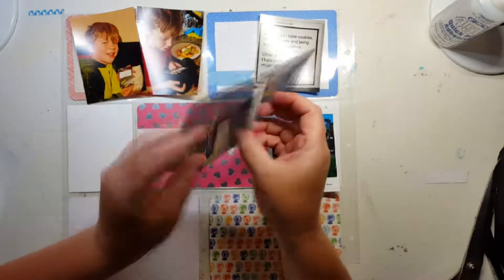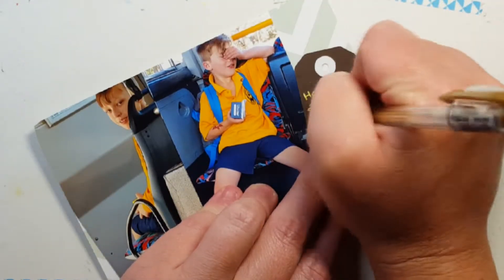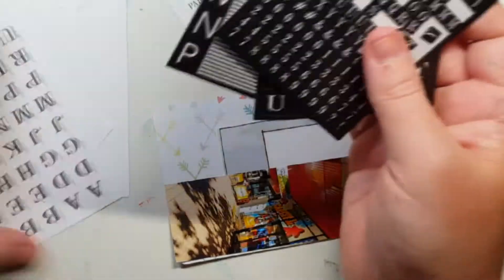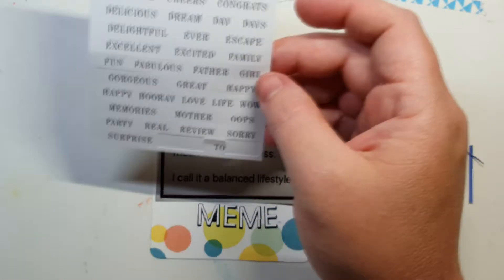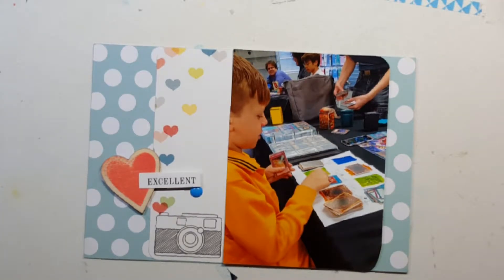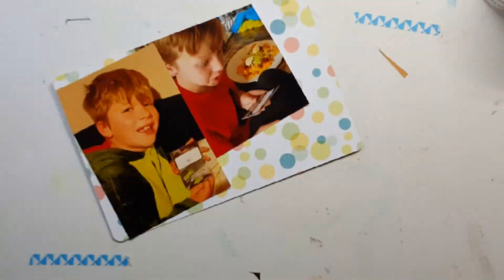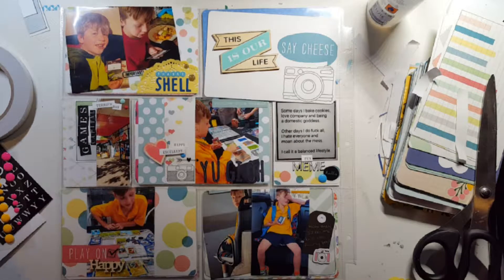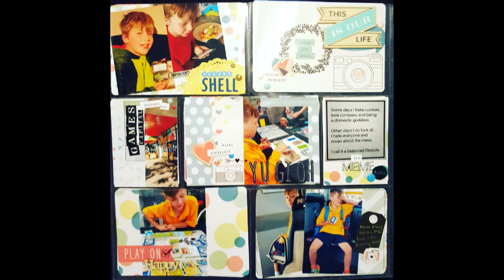scrap stash sensation #1 -- project life edition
using scraps in my stash I made a project life layout to continue April 2016 monthly documenting.